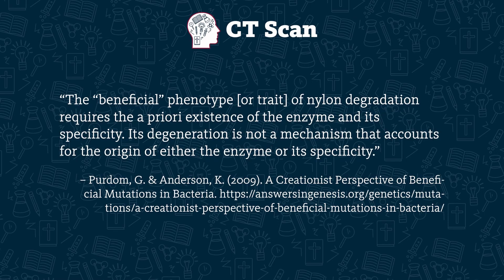Here are some tips for thinking through claims that mutations make new information. (Episode 82)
Often, claims that mutations produce useful new genetic information involve one of four processes: 1) duplication of information, 2) loss of control over how information is used, 3) degeneration of information, and 4) transfer of information. In each case, you can ask, “Does this involve something happening to information that already existed? And if this happened repeatedly, would it produce life as we know it?” (Hint: YES and NO.)

DIGGING DEEPER
🔹 Purdom, G. & Anderson, K. (2009). A Creationist Perspective of Beneficial Mutations in Bacteria.
🔹 Purdom, G. (2008) Gene Duplication: Evolution Shooting Itself in the Foot.
(From The New Answers Book 2, available to read online for free
🔹 Book chapter: Are Mutations Part of the Engine of Evolution? (From The New Answers Book 2, available to read online for free
and Mutations, Yes; Evolution, No. (From Dr. Garry Parker, Creation: Facts of Life, New Leaf Publishing Group, 2006, available to read online for free